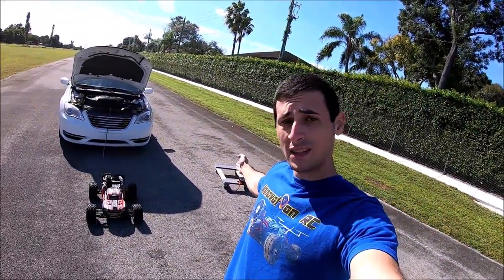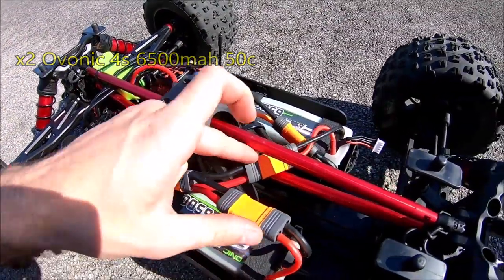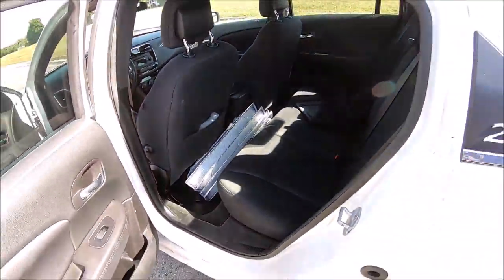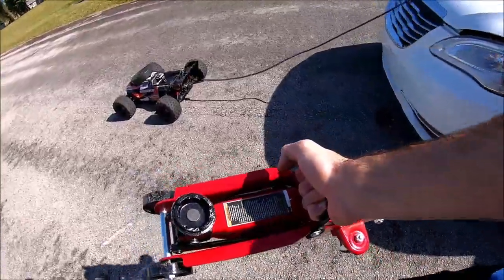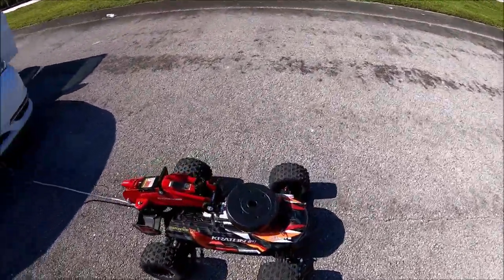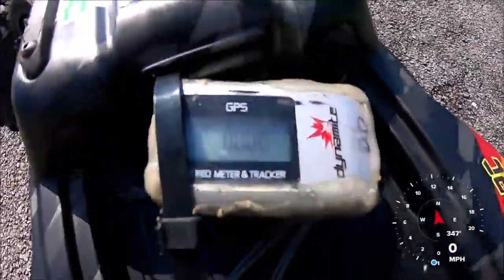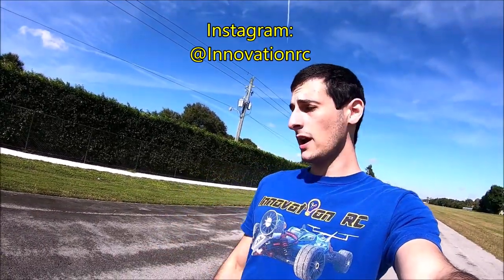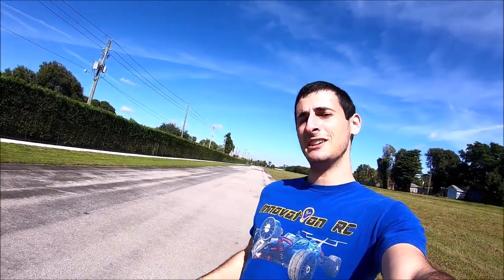HUGE RC pulls a CAR!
It pulls me like I'm weightless, so lets try a real vehicle shall we?